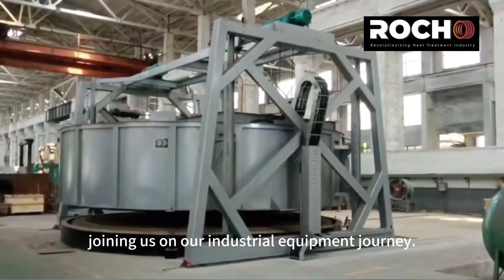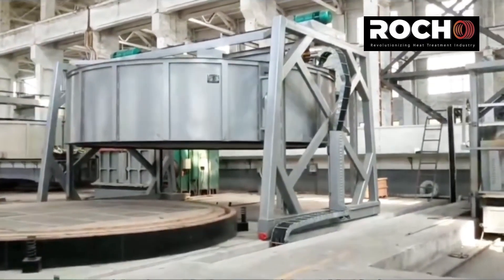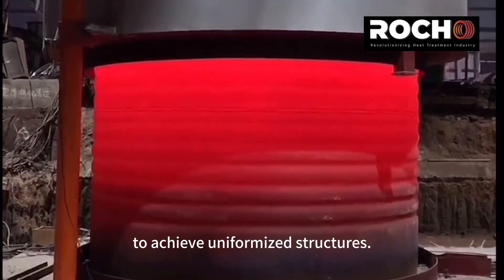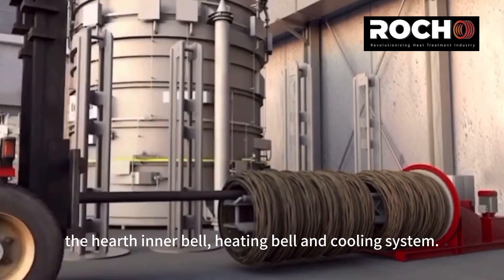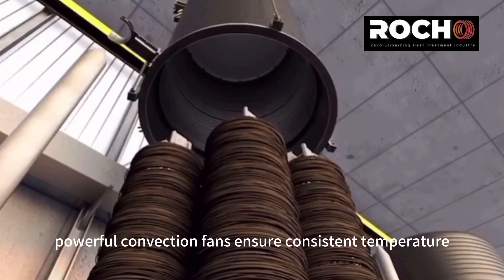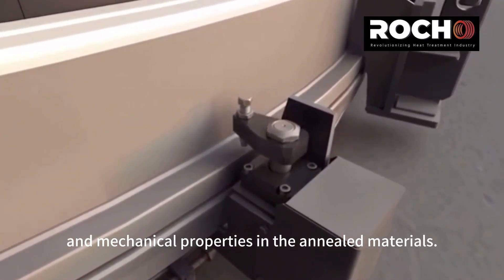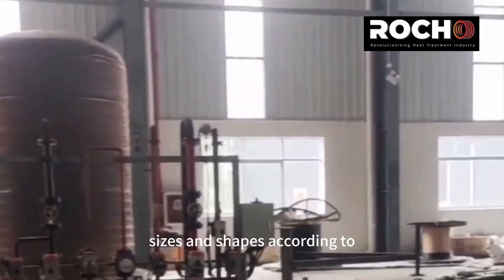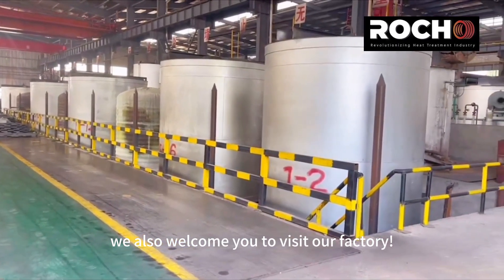Bell Type Furnaces | Hydrogen Annealing | Heat Treatment Furnace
The bell-type furnace is characterized by its cylindrical bell shape hanging from a crane. During the heating process, the bottom or the bell of the furnace moves, allowing for batch heating of workpieces, providing a high loading capacity.

Bell-type furnaces are commonly used in the metallurgical industry for bright annealing processes of steel wires, steel tubes, copper strips, copper wires, and silicon steel sheets.

They are also used for quenching and tempering processes of various alloy steels, cast iron parts, and tooling dies. Additionally, they are employed for solution treatment and age hardening processes of certain non-ferrous metals such as copper and aluminum alloys.

Experience the benefits of a state-of-the-art heat treatment furnace by partnering with ROCHO.